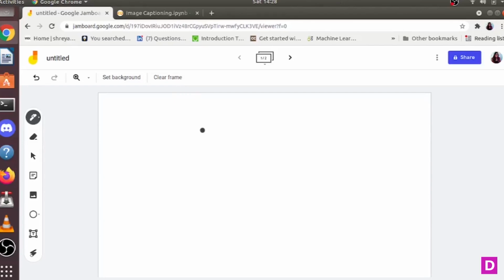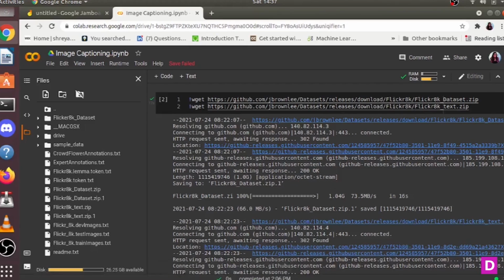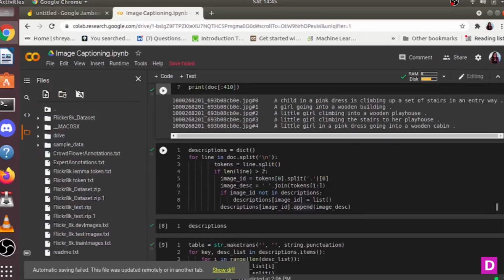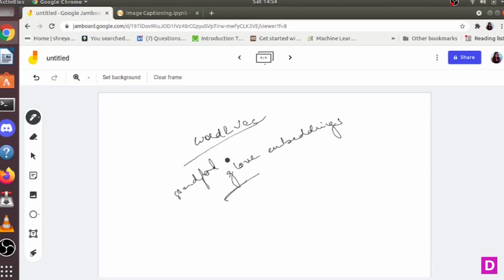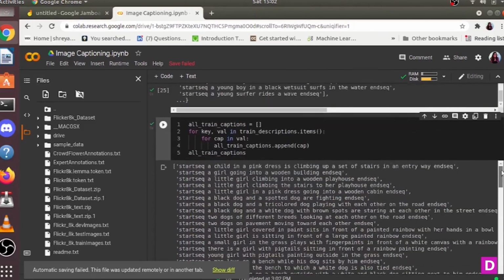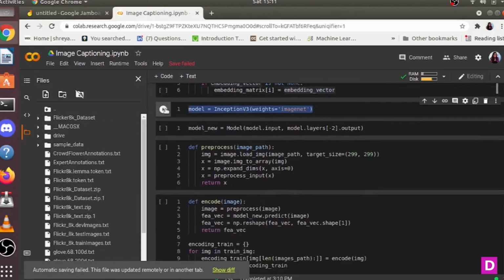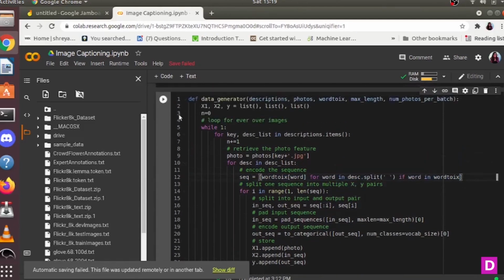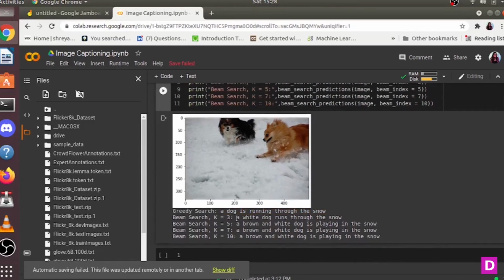Image Captioning-1 in Deep Learning for Data Science Lacture-50